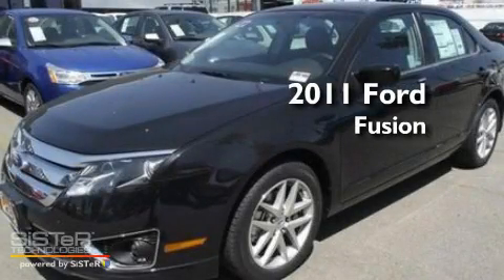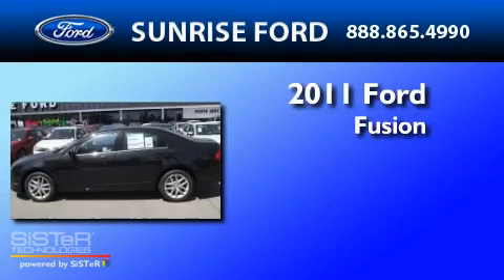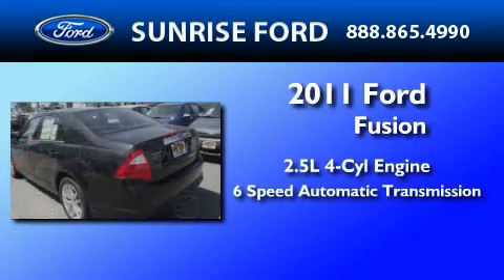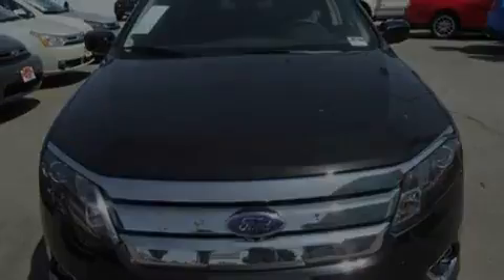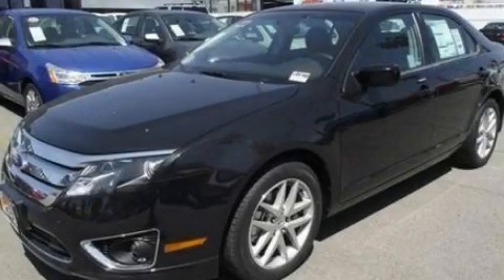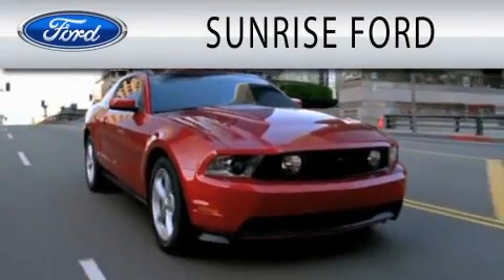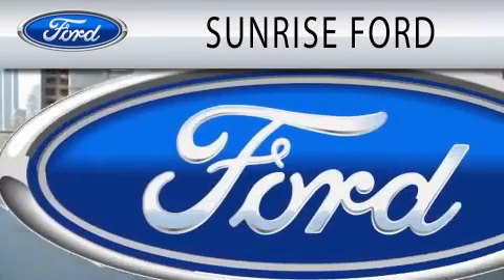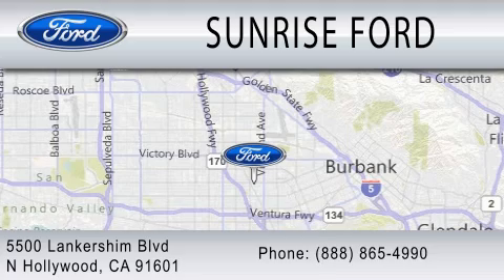2011 FORD FUSION North Hollywood CA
Year : 2011
 Make : FORD
 Model : FUSION
 Engine : 2.5L I4
 Trans . : AUTO 6SPD
 Exterior : TUXEDO BLACK
 Miles : 10

 Stock : M11927T